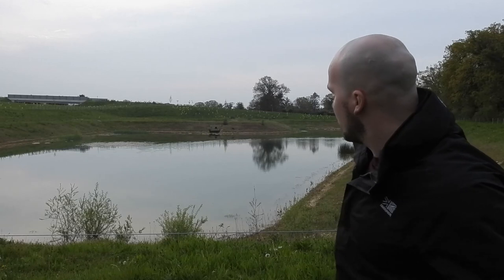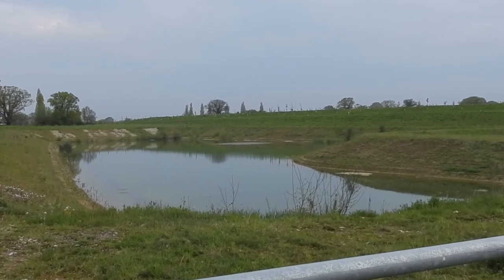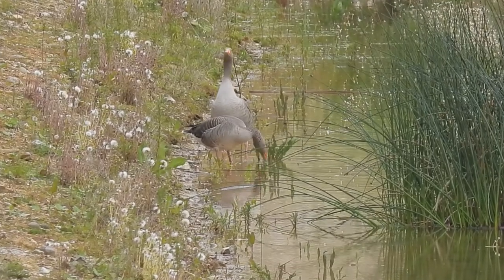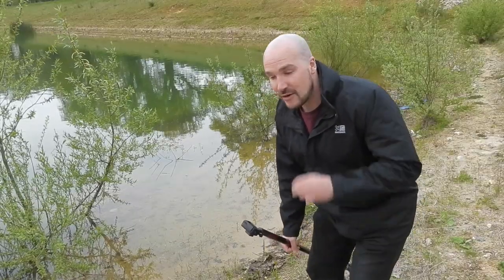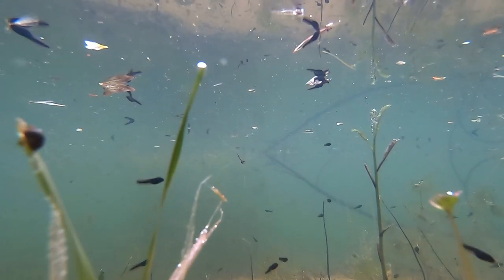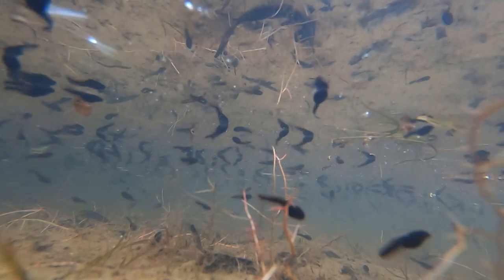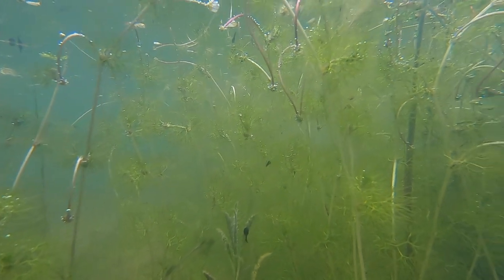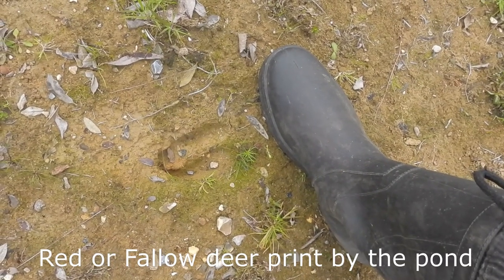There's nothing special about this POND!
For a newly dug, roadside pond, this place is jam packed full of wildlife. Come along as I take a look at some of the waterfowl that live on its surface and then dive beneath the surface to take an underwater look at the wildlife that lives there.